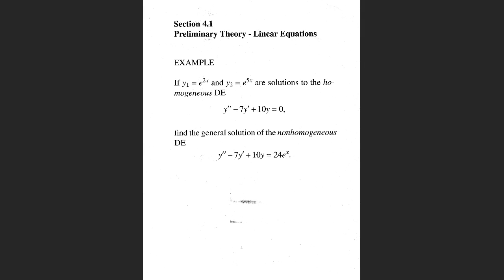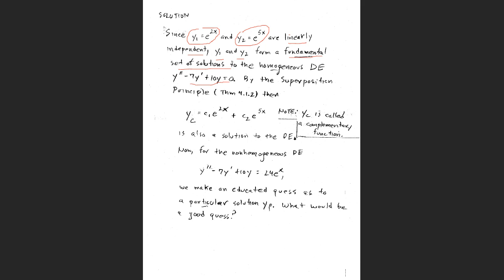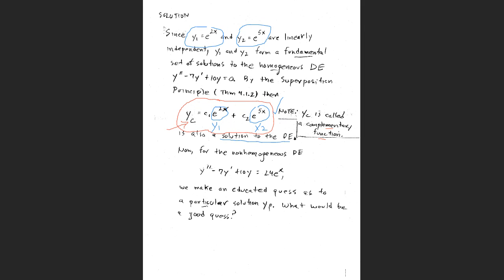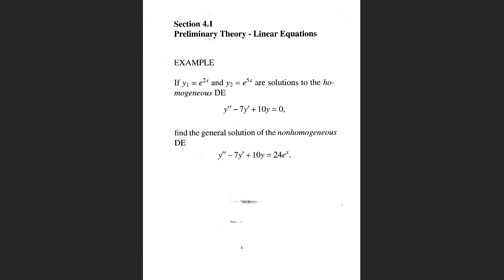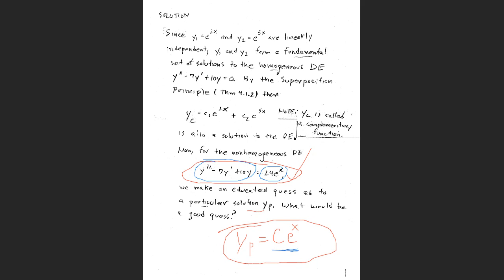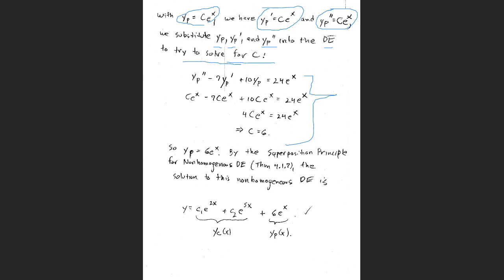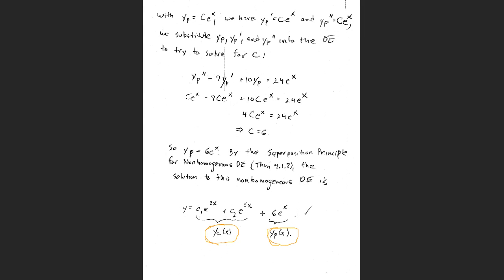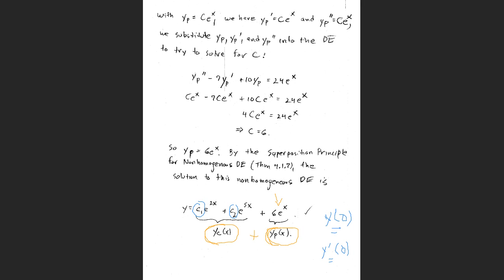MATH 282 CRN 30781 Section 4 1 Examples'' Spring 2021